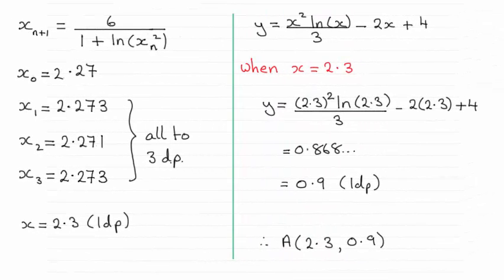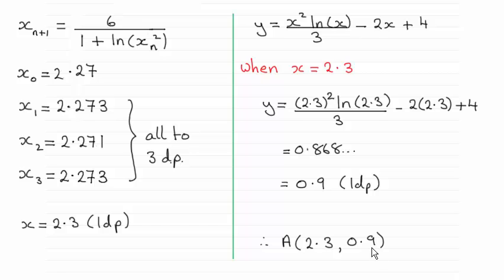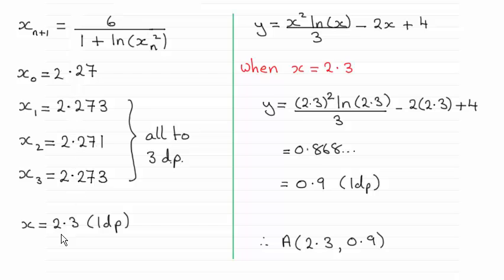Edexcel International Core Maths C34 January 2015 Q10(c) : ExamSolutions Maths Revision